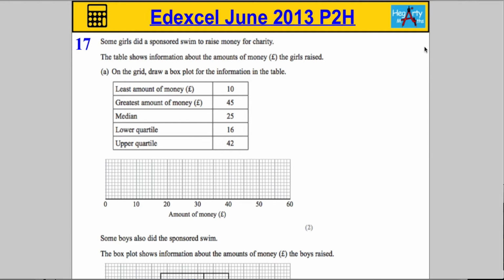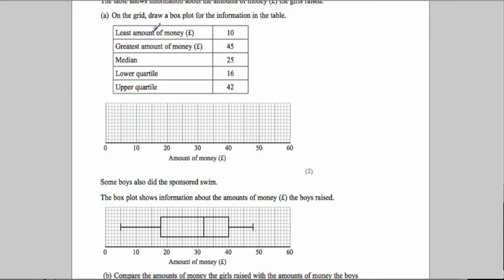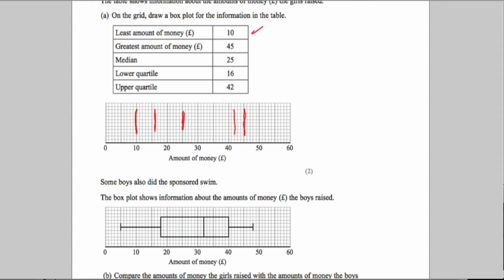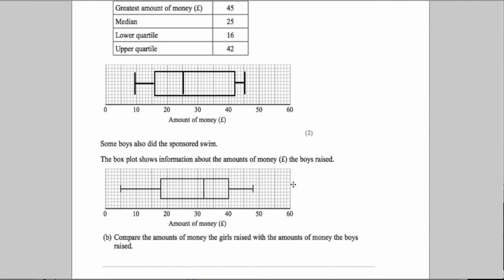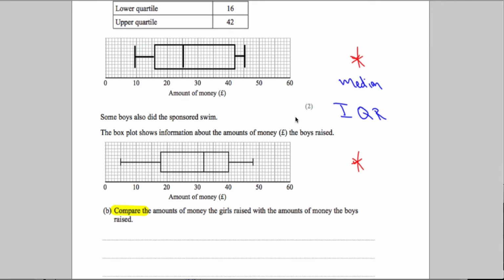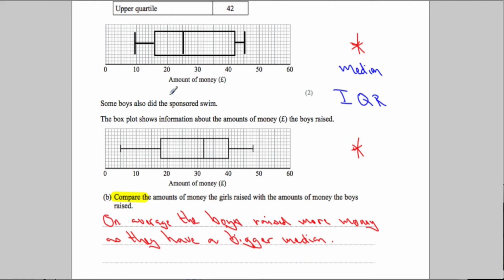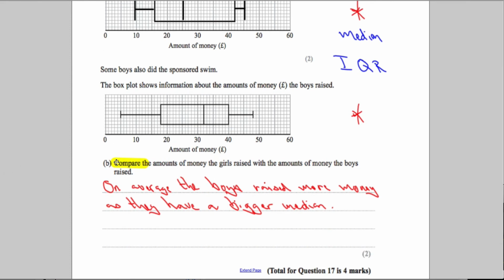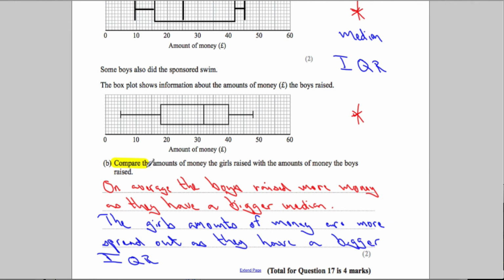Edexcel Maths P2 June 2013 Higher Q17